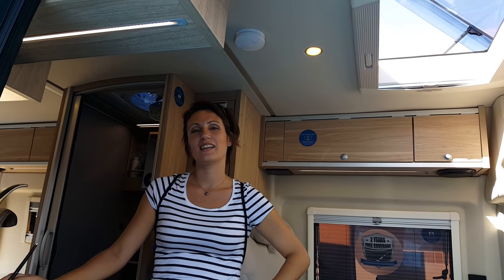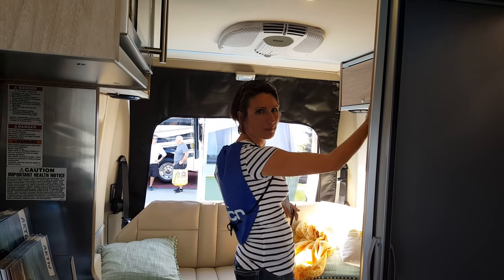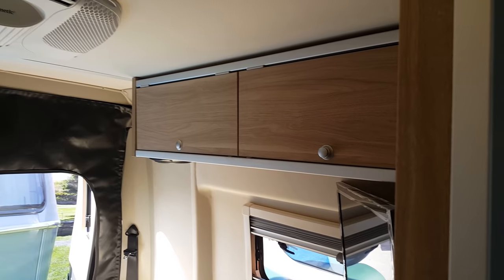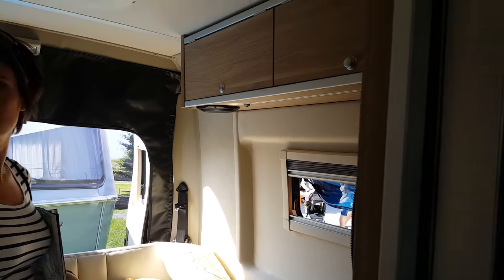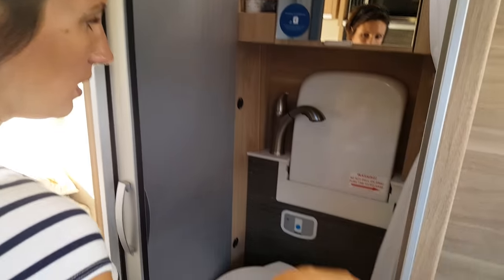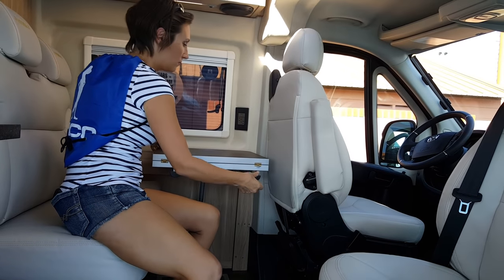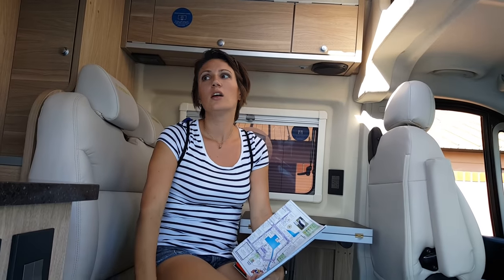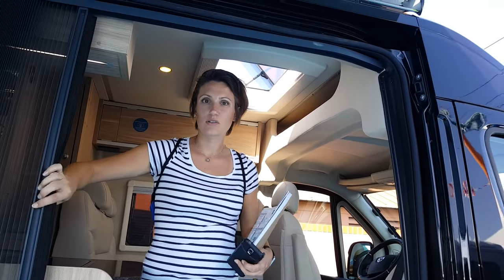2017 Hymer Aktiv - Fulltime RV Family VLOG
Hey All,
Here is a quick (unedited) walk through of the 2017 Hymer Aktiv. Our Favorite Class B from the 2017 Florida RV Super show in Tampa.

- CLV3